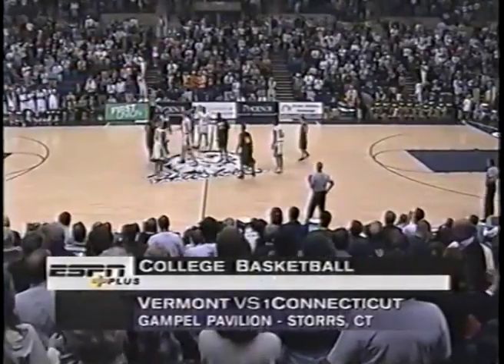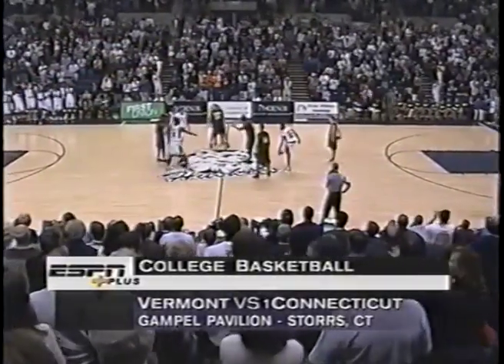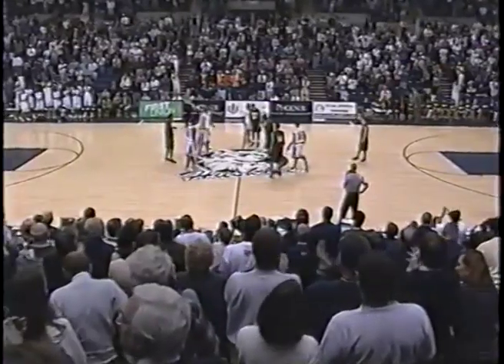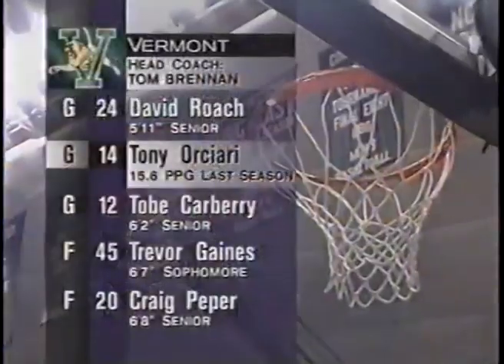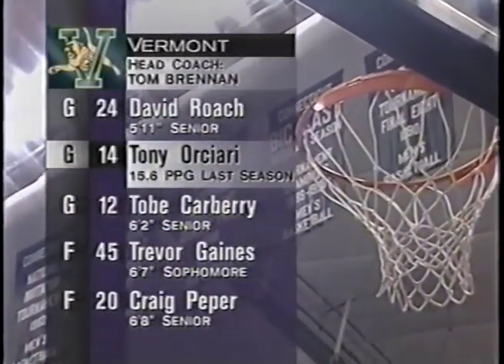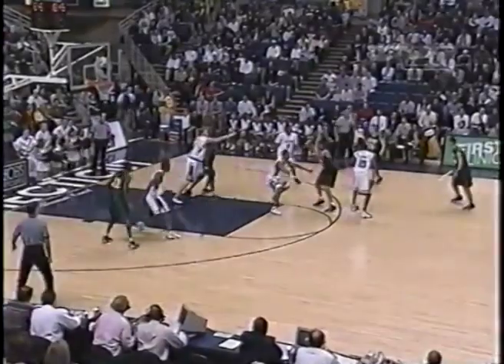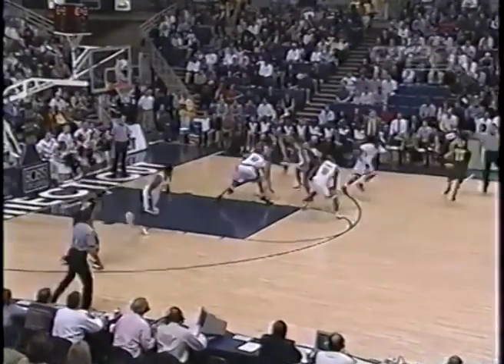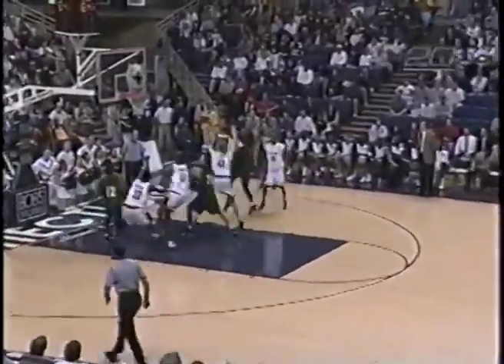Vermont sophomore Trevor Gaines shows out against defending national champ UConn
In the opener for the 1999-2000 season, Vermont sophomore forward Trevor Gaines had no fear facing down the massive front line of defending National Champion UConn. Listed at 6'7" but standing closer to 6'5", Gaines took the ball right at future NBA center Jake Voskuhl repeatedly, throwing down a pair of slam dunks en route to 10 points and eight rebounds.